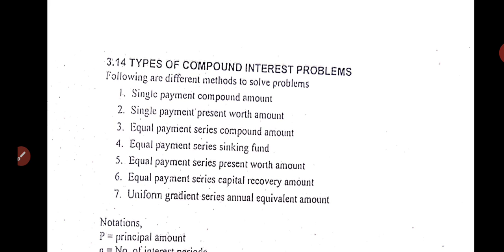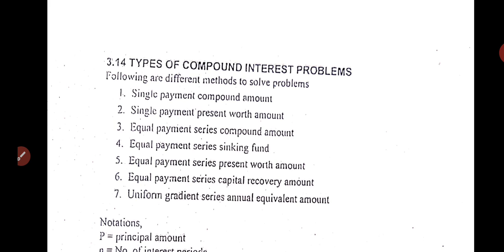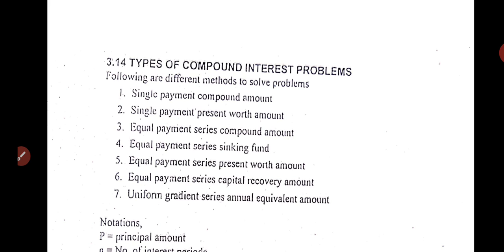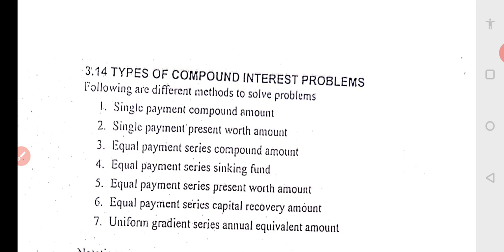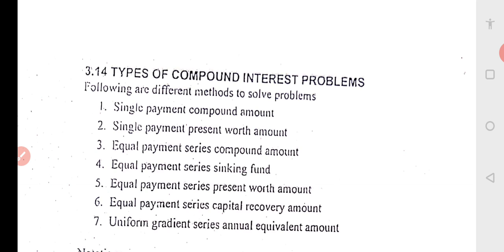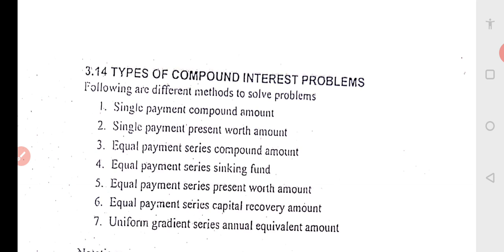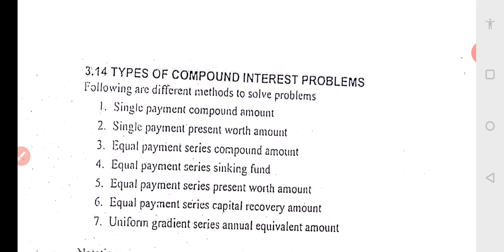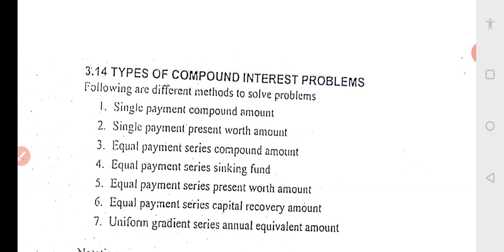18ME51 Mod 3 Types of Compound Interest Problems